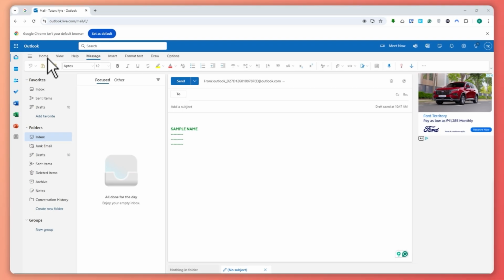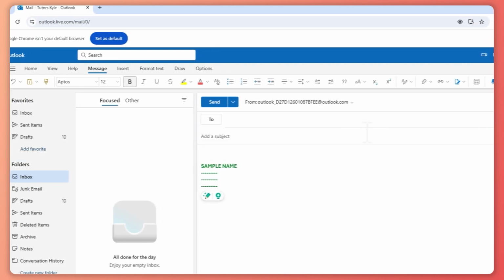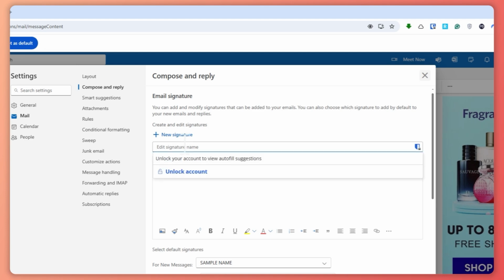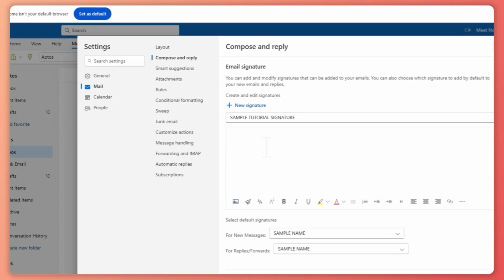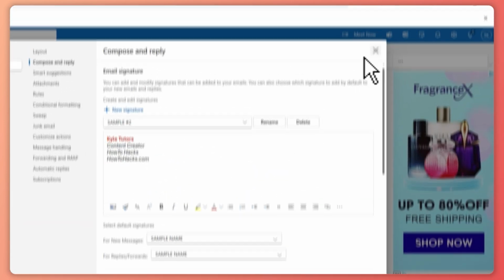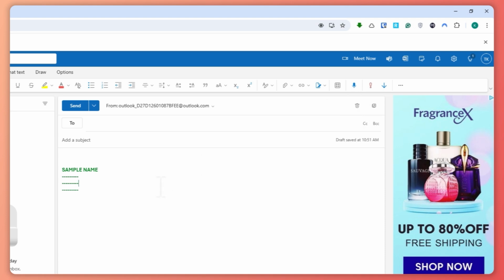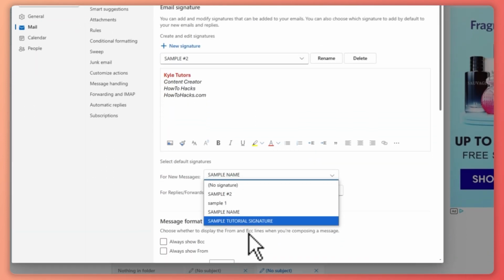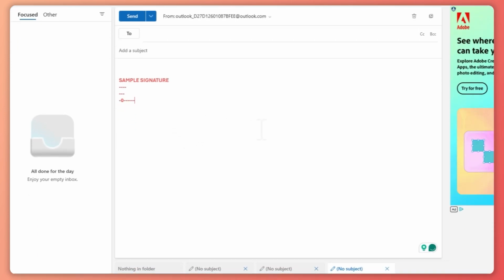How To Add Signature In New Outlook (2026) Easy Tuorial